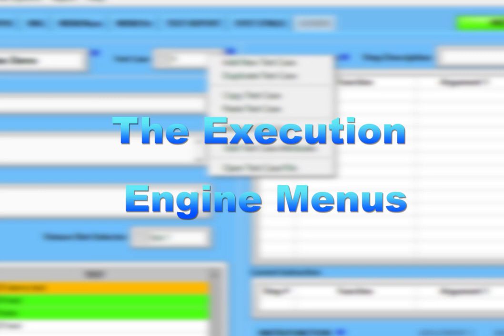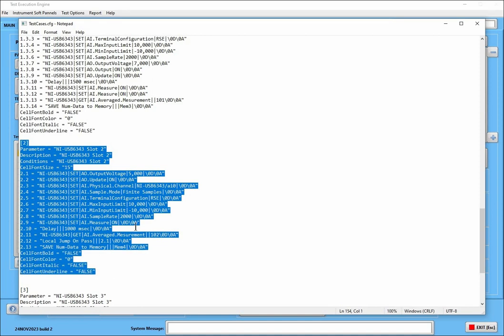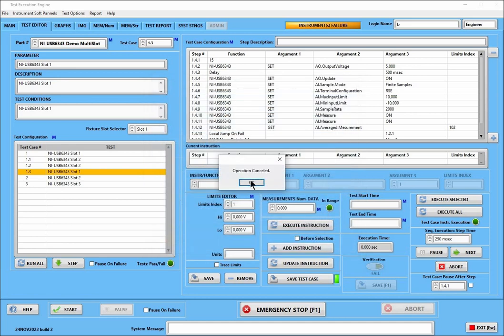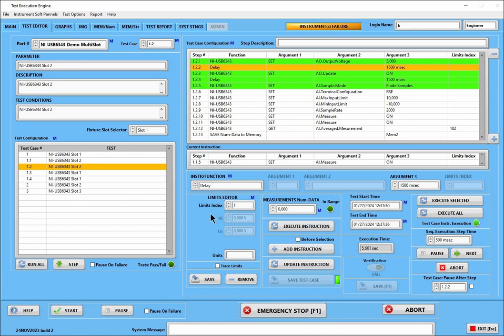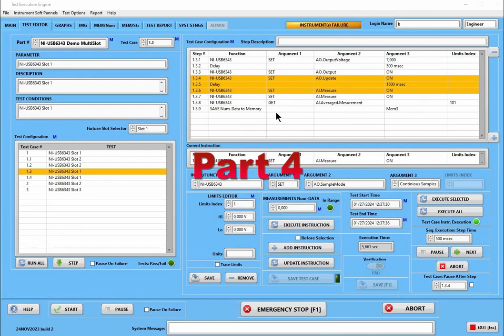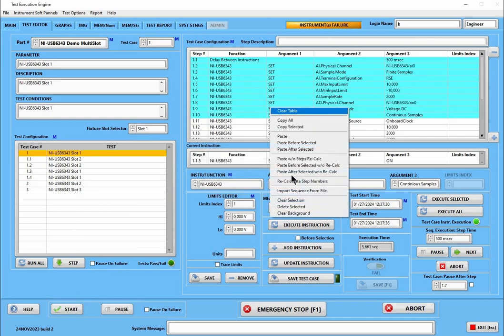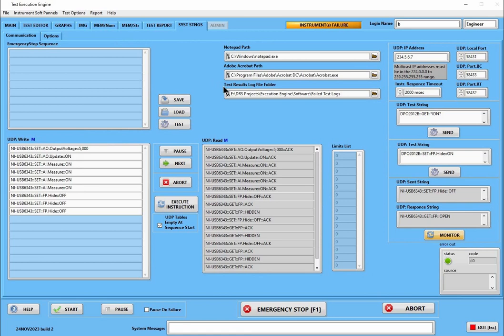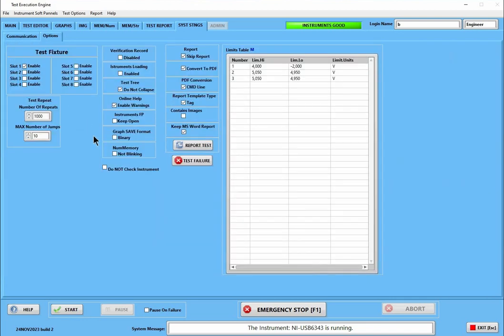The Execution Engine Menus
This video is the continuation of the NewTS Framework tutorials, specifically the NewTS Execution Engine. It contains sufficient information to learn how to operate the Execution Engine. But, before watching this video, it is highly recommended to watch the NewTS Framework video.

Contents Timeline:
Part 1. Part Number selector: 02:21
Part 2. Test Case user menu: 05:26
Part 3. Test Configuration table user menu: 09:11
Part 4. The Test Case Configuration user menu: 17:18
Part 5. The INSTR/FUNCTION user menu: 21:59
Part 6. The Limits Index user menu: 26:30
Part 7. The Memory controls the user menu: 28:57